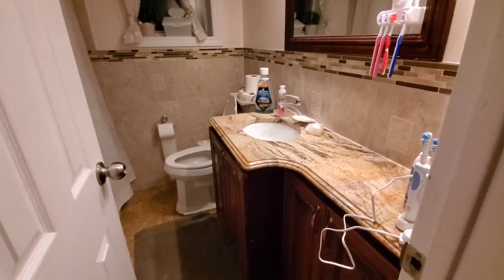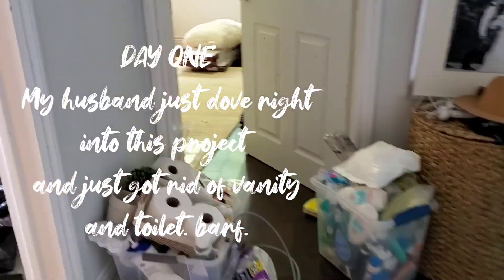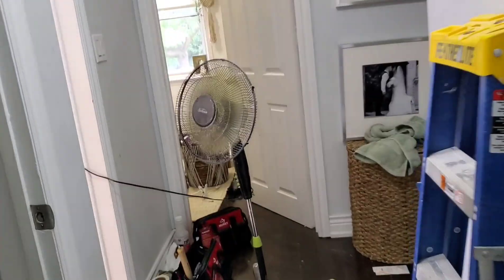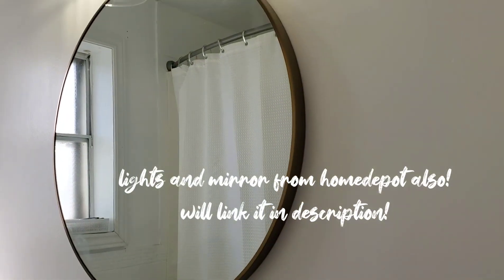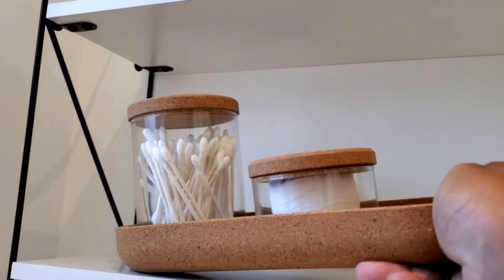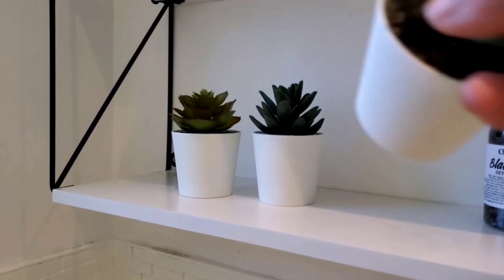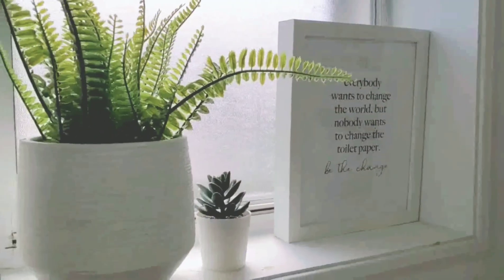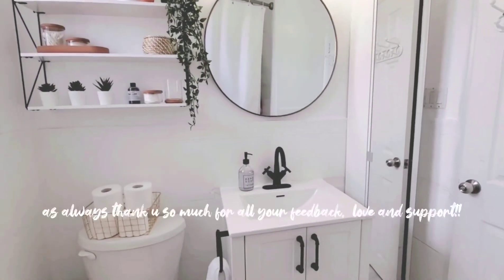DIY BATHROOM MAKEOVER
We gave our bathroom a makeover on kind of a whim and actually looooove the way it came out!! I've linked everything below because we scored some awesome pieces that just work so well together imo. We bought lots of our fixtures from home depot, decor from ikea, jysk and my husband did pretty much everything else WITH ZERO EXPERIENCE 🙌!!He painted the tiles, layed vinyl on the existing floor, and replaced the toilet, vanity, mirrors and lights including plumbing and electrical all by watching good ole YouTube!! All this to say if we can do it...so can you!!

I used to hate my bathroom,  now it's my little sanctuary!!

ITEMS USED/BOUGHT
HOME DEPOT

IKEA
179 Lillangen
15 Baskets
15 Cork Jars
10 Faux plant
5 Set of succulents